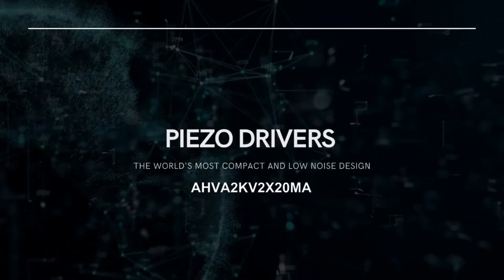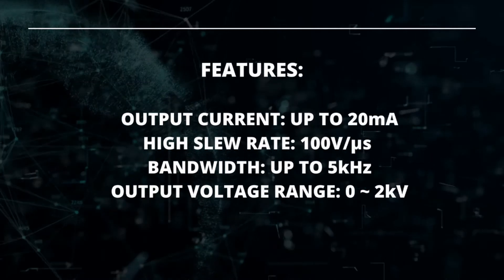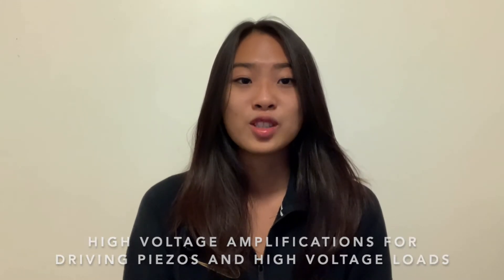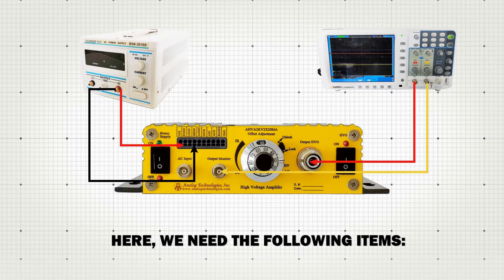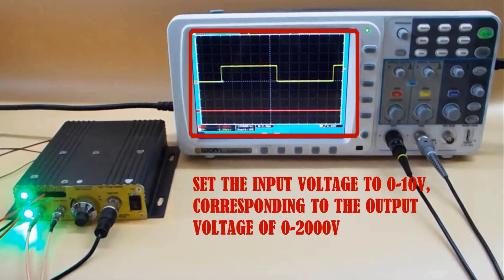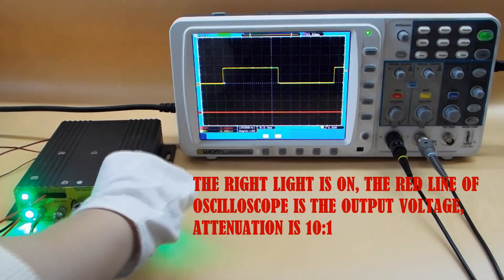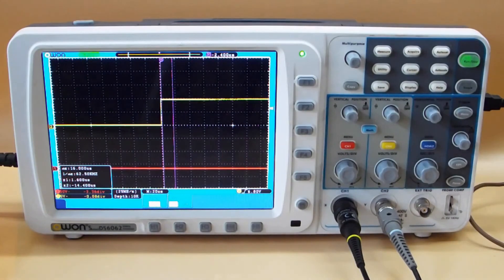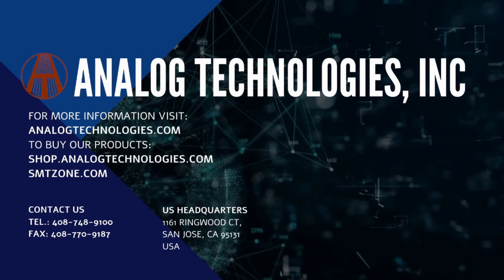Piezo Driver AHVA2KV2X20MA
This video demonstrates the Piezo Driver AHVA2KV2X20MA, a high-voltage amplifier designed for driving piezoelectric actuators/transducers and other high-impedance/capacitive HV loads. The oscilloscope display shows the output waveform during operation.

⚠️ Safety Notice: High voltage can be hazardous. Use HV-rated cables/connectors and probes, avoid touching wiring when powered, and always discharge the load before handling.

Distribution / Representatives Wanted
We are looking for new representatives and distributors in Japan and Europe.